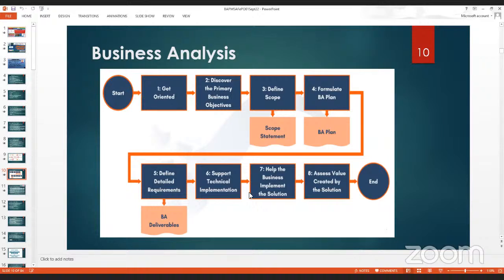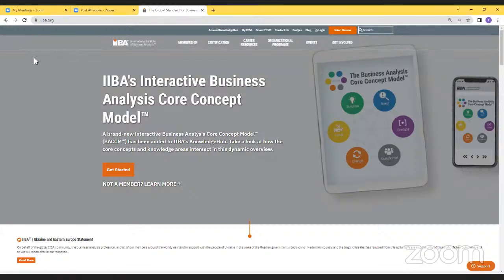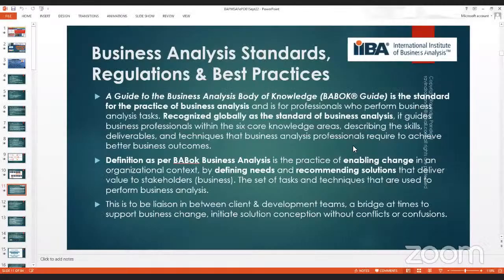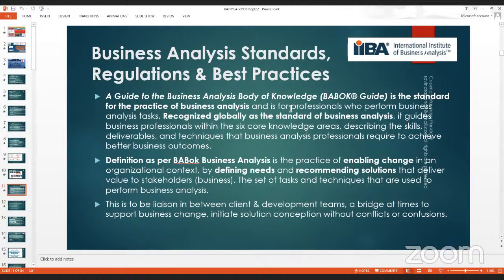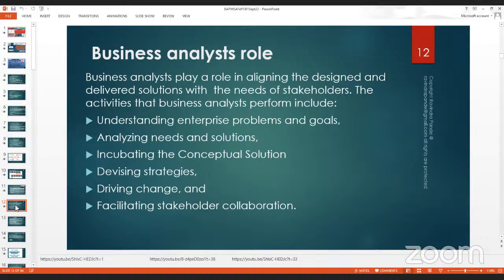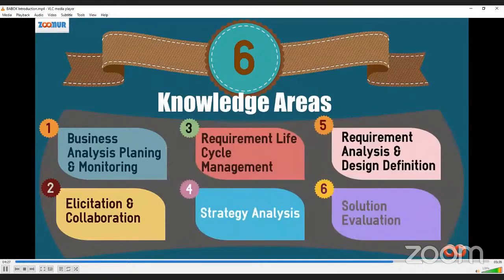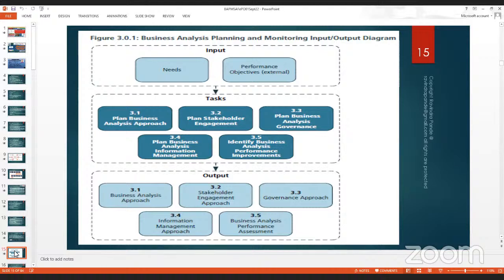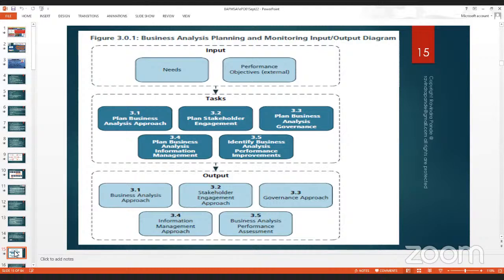Business Analysis -Project Management -Product Owner -Scaled Agile Instructor Led IT Training S2